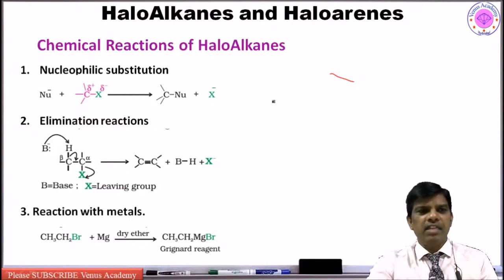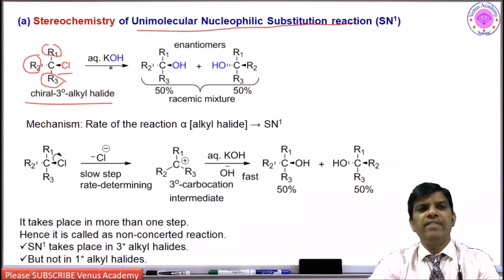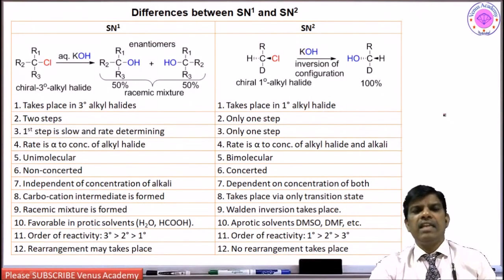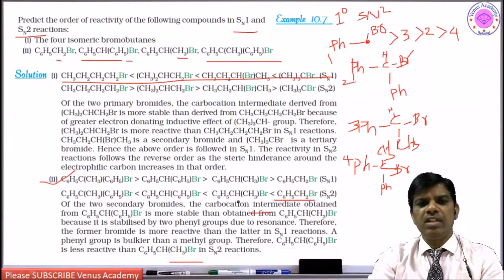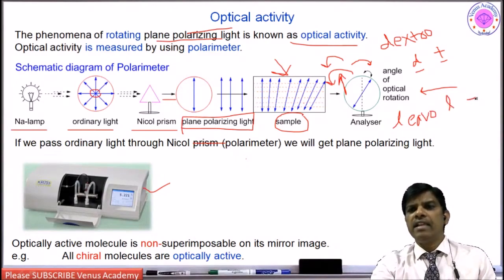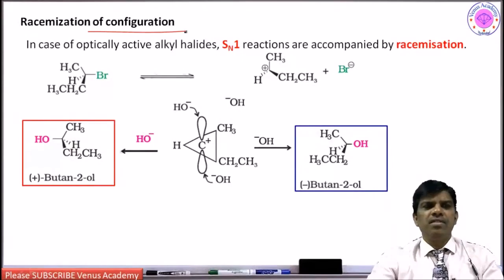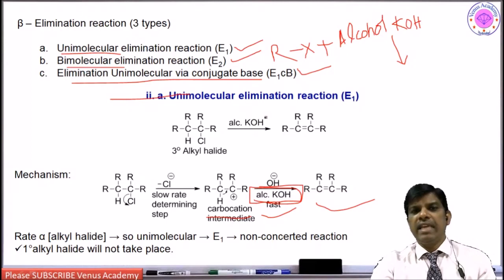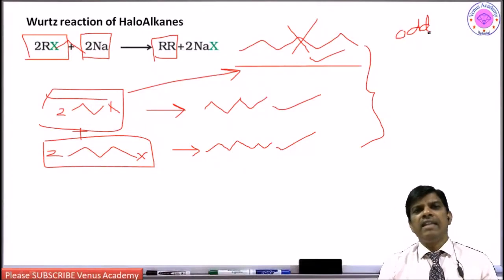SN1 SN2 CHEMICAL REACTIONS with Mechanism OF HALOALKANES ASYMMETRY AND CHIRALITY || NEET IIT JEE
SN1 SN2 CHEMICAL REACTIONS  HALOALKANES ASYMMETRY AND CHIRALITY
Timestamps:
00:00 Types of Chemical Reactions by Haloalkanes
01:14 Nucleophilic Substitution reactions of Haloalkanes
06:05 Types of Nucleophilic Substitution reactions
07:56 Unimolecular Nucleophilic Substitution reactions SN1
09:00 Stereochemistry of SN1
10:39 SN1 reactions of Allylic Benzylic halides
12:00 Bimolecular Nucleophilic Substitution reactions of Haloalkanes SN2
14:12 Stereochemistry of SN2 reactions
15:38 Differences between SN1 and SN2 reactions
18:25 Intramolecular Nucleophilic Substitution reactions SNi
21:08 NCERT question and answers based on SN2 and SN2
23:35 Stereochemistry - Introduction - Symmetry and Achiral
25:51 Asymmetry and Chirality
27:51 Asymmetric Carbon Optical isomers
29:01 Optical activity
31:24 levo rotatory and dextro rotatory
34:19 Retention of configuration
35:41 inversion of configuration
36:43 Retention of configuration
37:41 Racemization of configuration
42:05 Elimination reactions of haloalkanes (Saytzeff rule)
43:20 types of elimination reactions α and β elimination reactions
43:50 α - Elimination reactions
45:02 β - elimination reactions types
45:46 Unimolecular elimination reactions (E1)
46:33 Bimolecular elimination reactions (E2)
47:51 Elimination Unimolecular via conjugate base (E1cB)
49:28 Haloalkanes reactions with metals Grignard reaction
51:24 Wurtz reaction

In this video, we will cover:
The Chemical Reactions of Halo alkanes namely: 1. Nucleophilic Substitution reactions: a. Unimolecular Nucleophilic Substitution reactions (SN1); b. Bimolecular Nucleophilic Substitution Reactions (SN2) ; c. Intramolecular nucleophilic substitution reactions (SNi)
2. Elimination reactions: Unimolecular (E1), Bimolecular (E2) and unimolecular via conjugate base (E1cB) reactions; 3. Haloalkanes reactions with metals Grignard and Wurtz reactions.

➡️Free NEET notes
➡️Free JEE Solutions